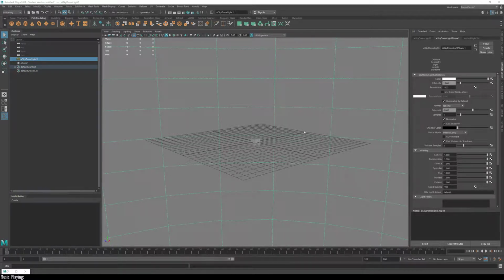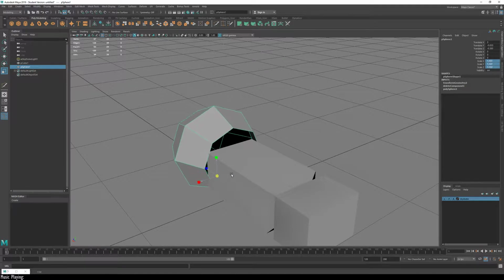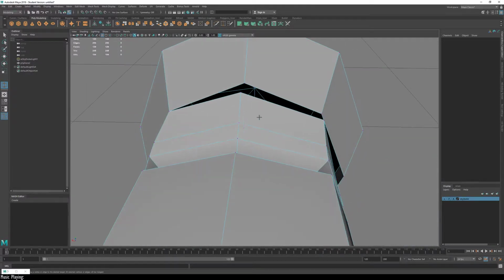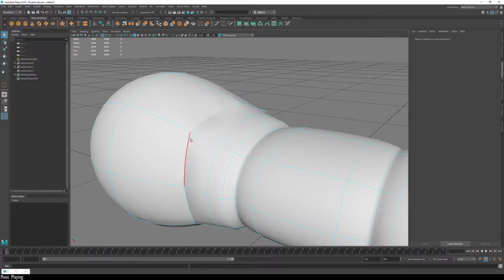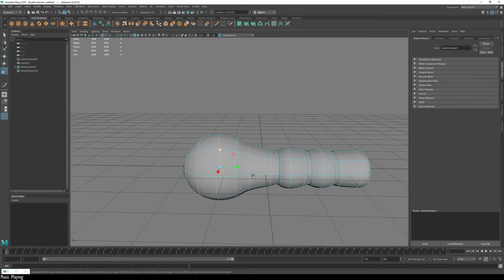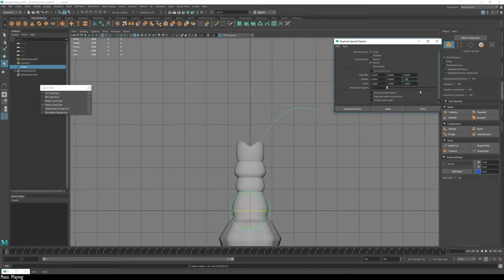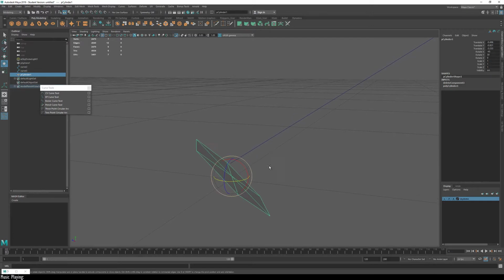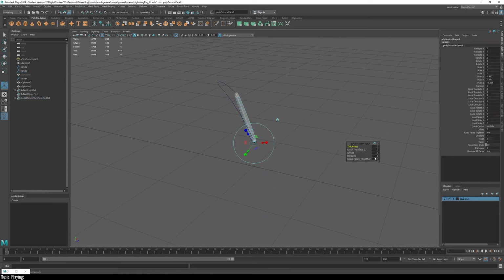Lightning Bug -- Electric Bugaloo | pt 1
Working on a piece for a project. This is a mock up of the bug, and there's a lot of work to be done yet!